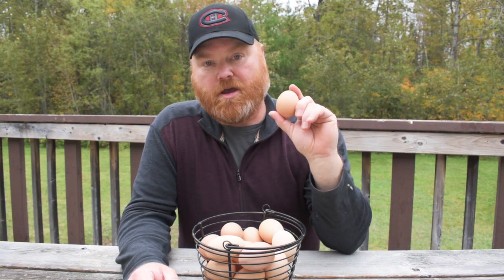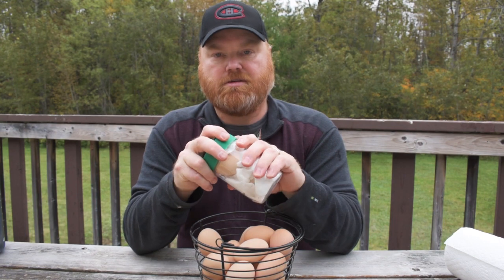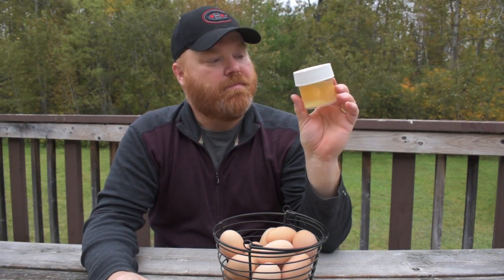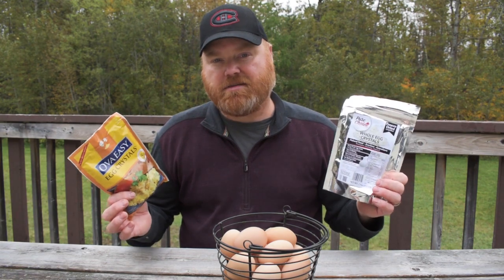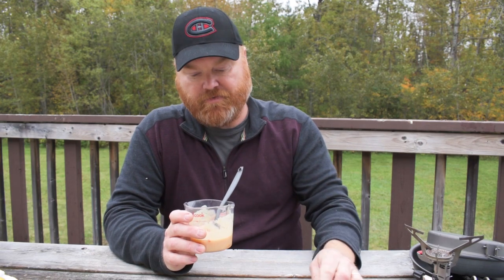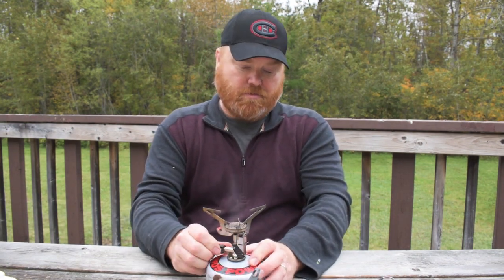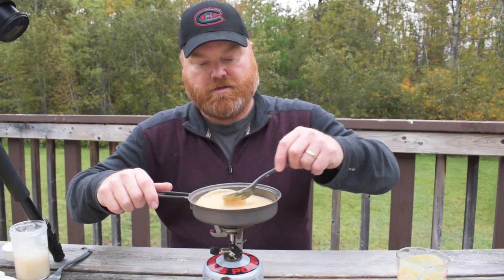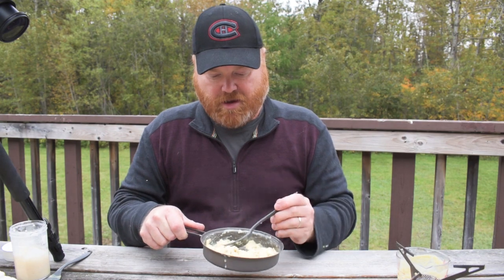How to Pack and Cook Eggs in the Backcountry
If you are an avid backcountry traveler who eats, then I know you will love my book Backcountry Eats.  This book is all about:  Making Great Dehydrated Meals for the Backcountry.

Find Backcountry Eats on Amazon

Where you can find lots of the gear that I use.